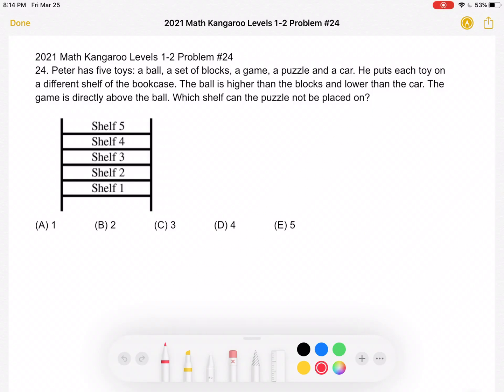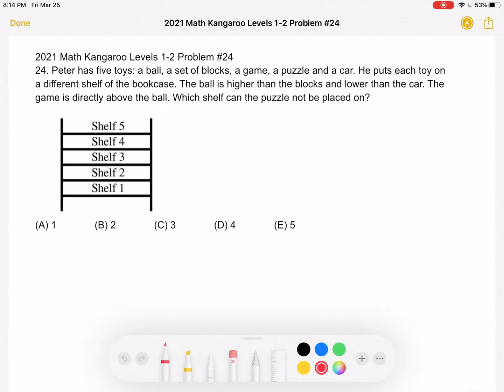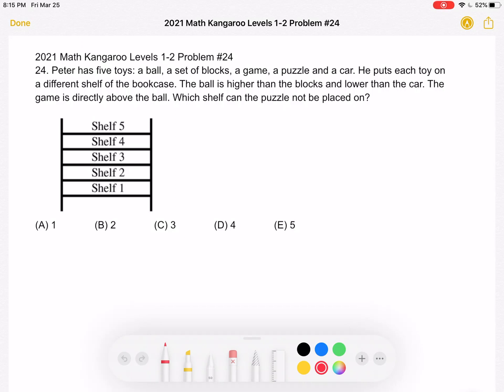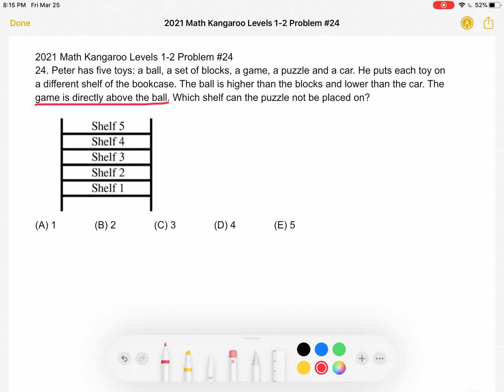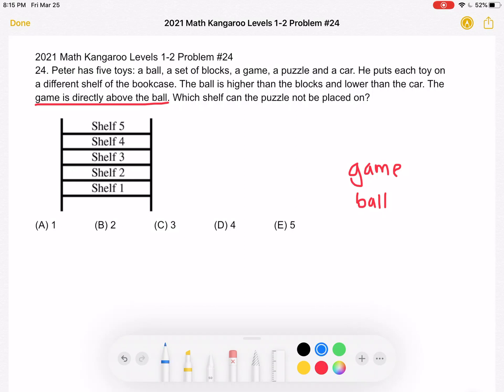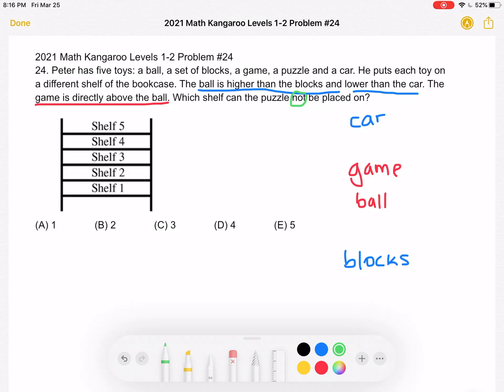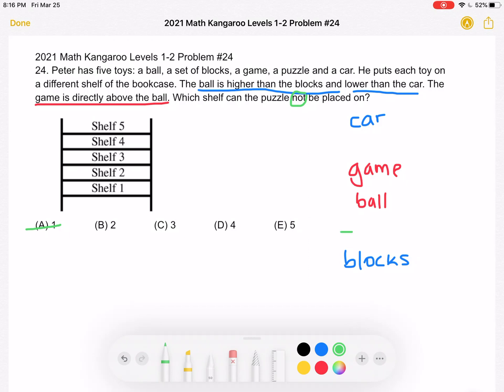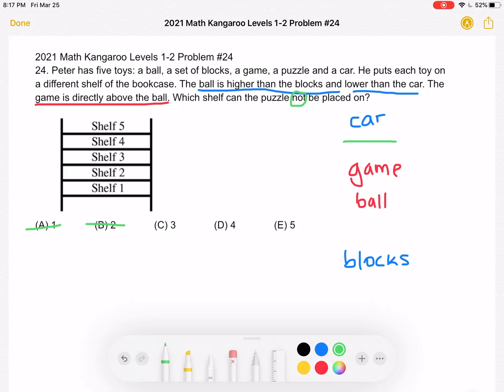2021 Math Kangaroo Levels 1-2 Problem #24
2021 Math Kangaroo Levels 1-2 Problem #24
24. Peter has five toys: a ball, a set of blocks, a game, a puzzle and a car. He puts each toy on a different shelf of the bookcase. The ball is higher than the blocks and lower than the car. The game is directly above the ball. Which shelf can the puzzle not be placed on?